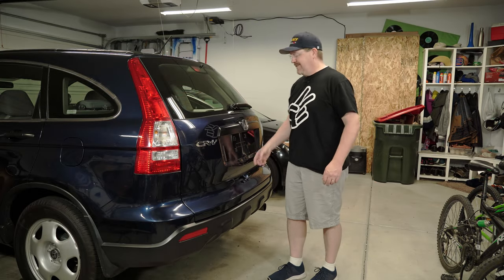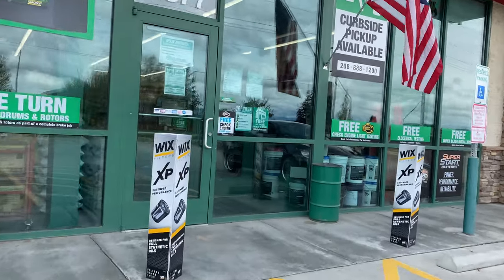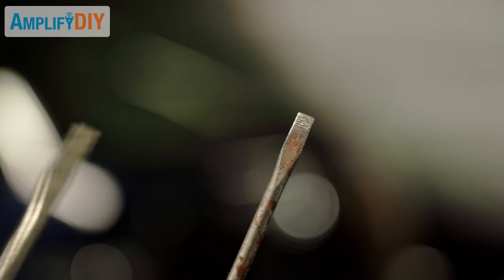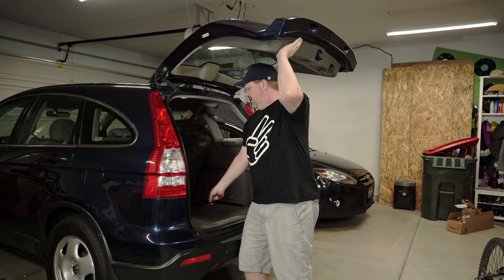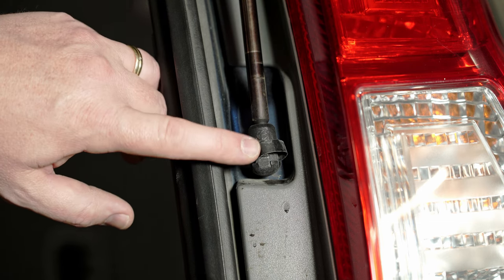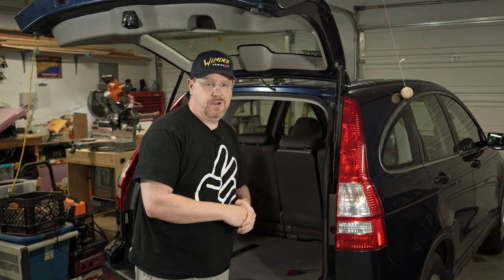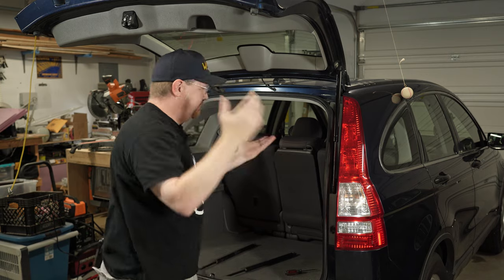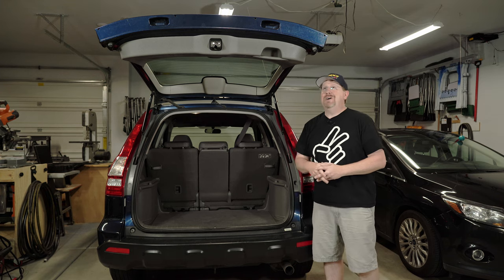How To Replace Rear Hatch Struts - Make Your Liftgate Stay Open Again!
Do you have an SUV, crossover, or hatchback with a liftgate that won't stay up any more? Tired of it closing on you while you are trying to load up the trunk? Replacing the struts on your hatch or lift gate is a simple process that only takes a few minutes. In this quick video I cover how to find the right parts, the tools you will need (there's only 1!) and specifics of how to do the replacement quickly and safely.

Looking for struts for your vehicle? Clicking below and buying something will send a few pennies to help this channel, and does not cost you anything extra:

Flat Screwdriver Set (includes narrow blade)

0:00 Introduction
0:21 Where to find parts
0:52 Tools Required
1:04 Replacement Overview
1:47 Replacement Details
2:57: Conclusion
3:29 Bloopers